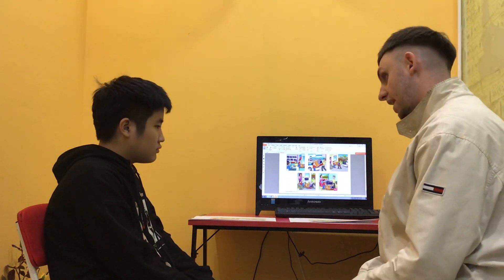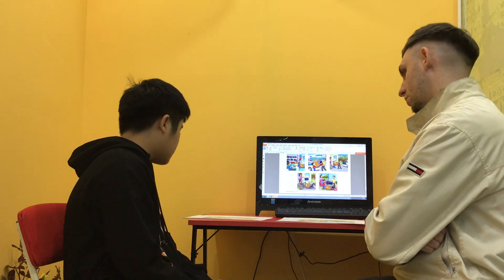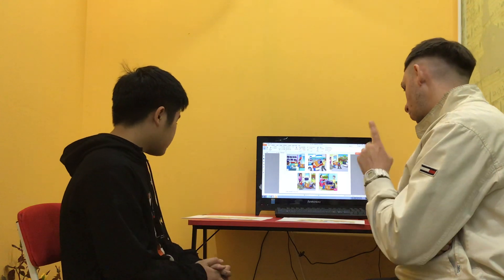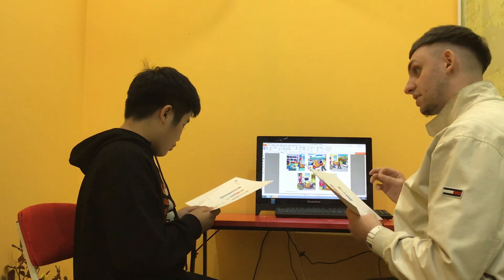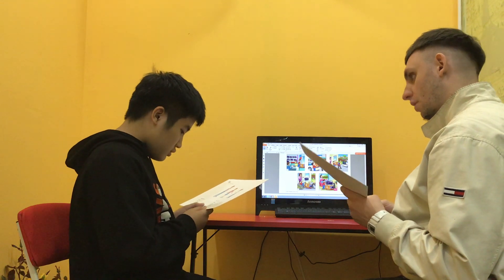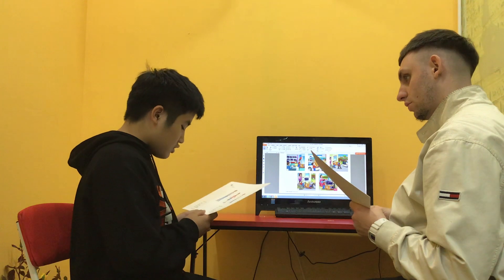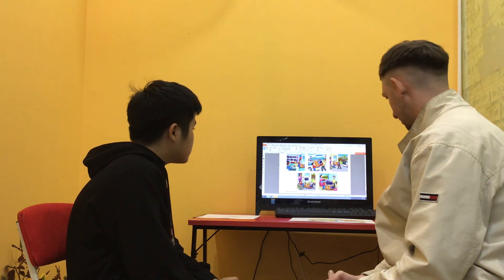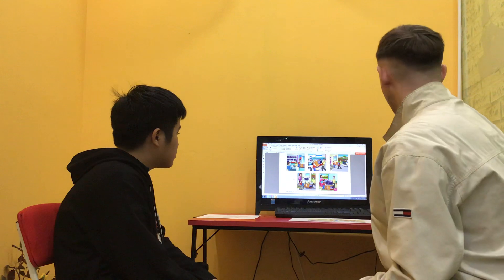CEC - DISCOVER 2L - End of Course Test - Nguyên Chương